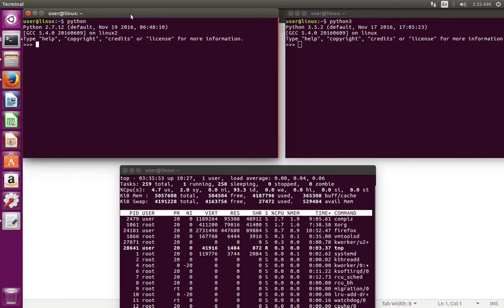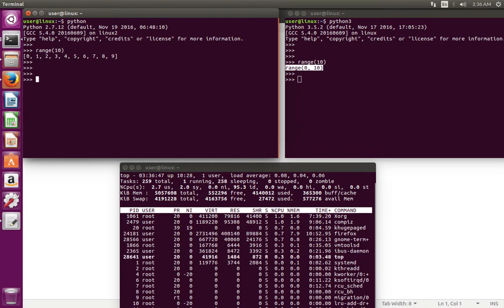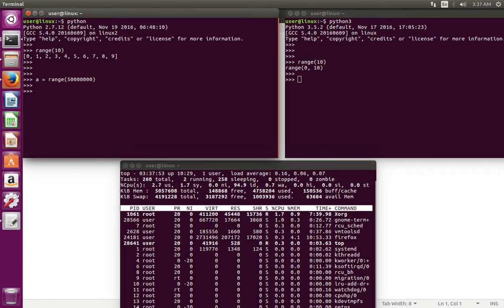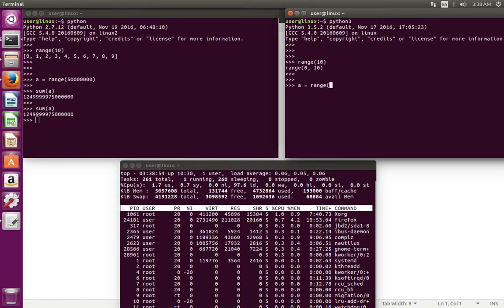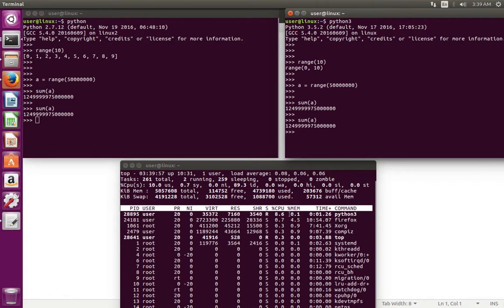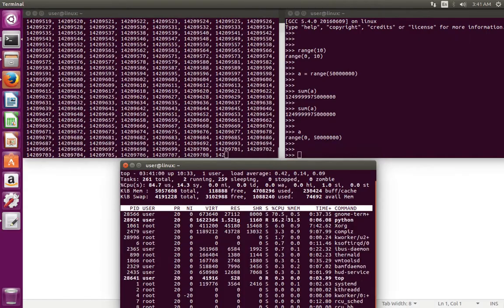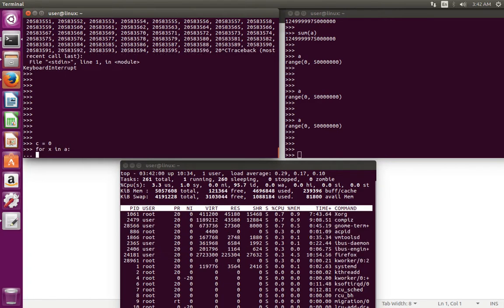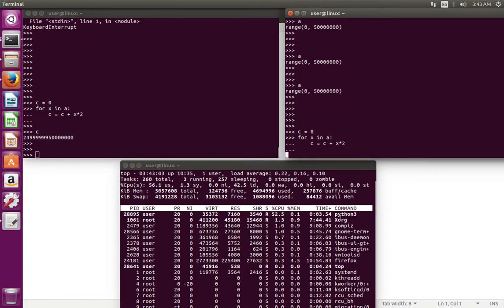Difference range() in python 3 and python 2.7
Difference of range() function in python 3 and python 2.7
in python 3 range function return lazy object
in python 2.7 range function returns actual list
Python 3 range() Function Explained
how does range function work
range() difference in Python2 and Python3